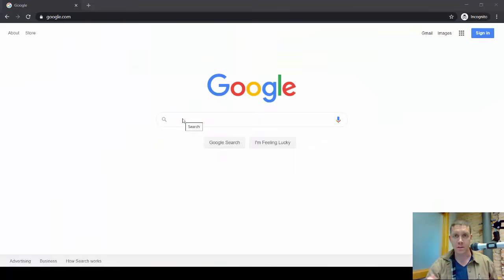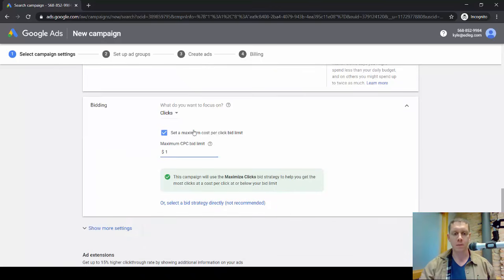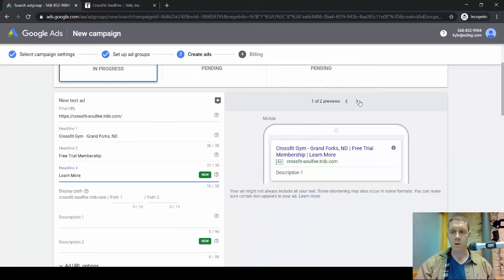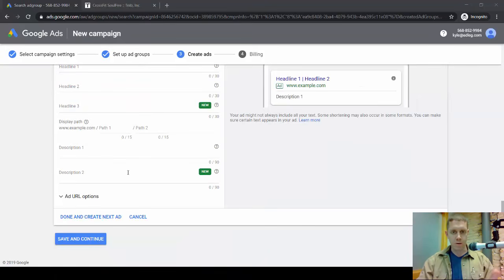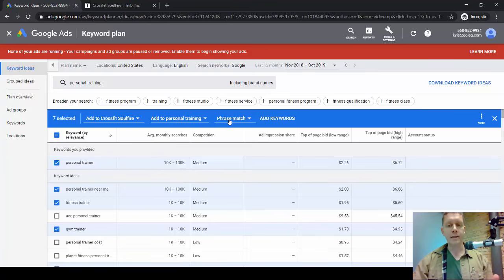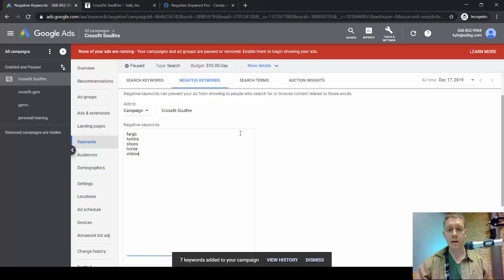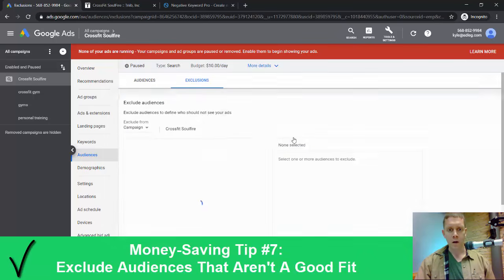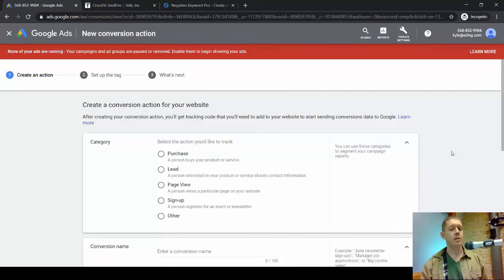COMPLETE 40-Minute Google Ads Course (20x Your AdWords Knowledge With This Tutorial)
Watch this step-by-step Google Ads tutorial and start setting up profitable Google Ads campaigns like a pro. Follow along and let's get started!

VIDEO CHAPTERS:
0:00 Intro to Google Ads Tutorial
1:35 Important Google Ads campaign settings
9:31 Write and create your Google ads
19:13 Find the best Google Ads keywords to target
25:54 Research and add negative keywords to your Google Ads campaign
31:00 Adjust advanced Google Ads targeting options
35:10 Set up Google ad extensions